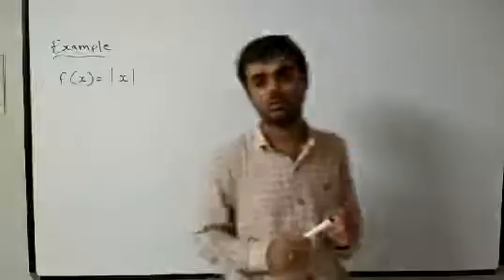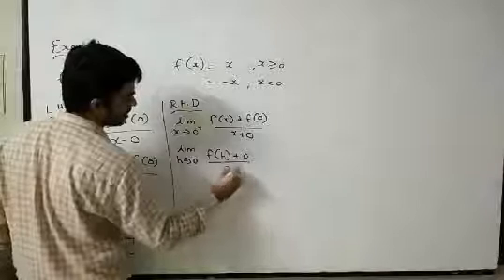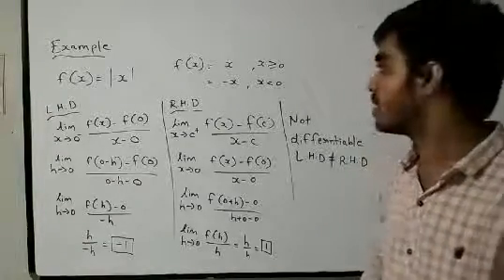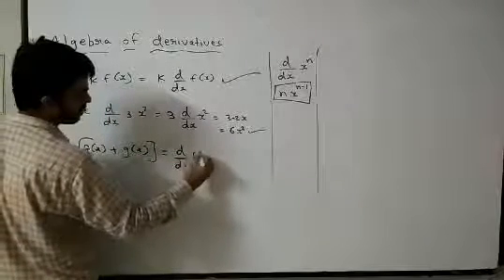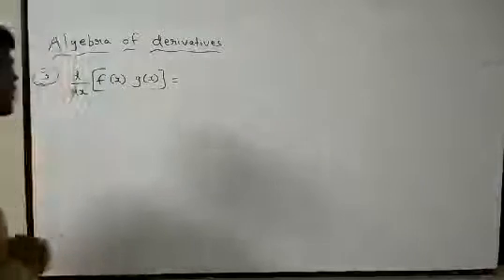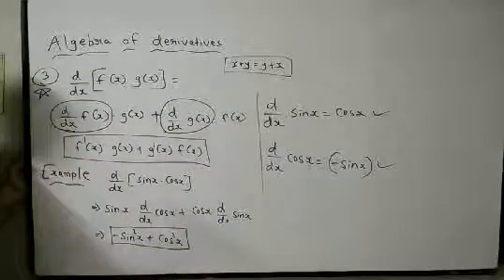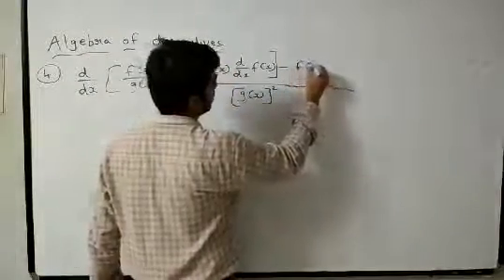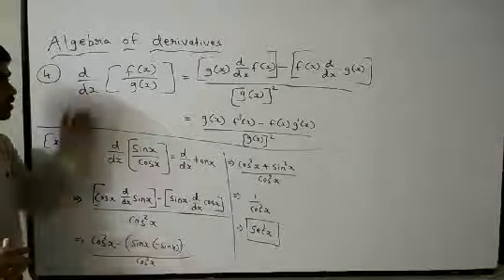Algebra of differentiation class 12 maths